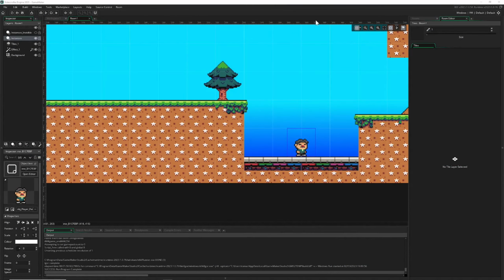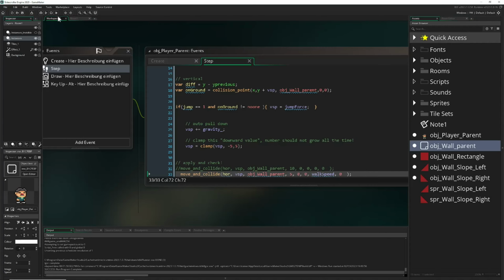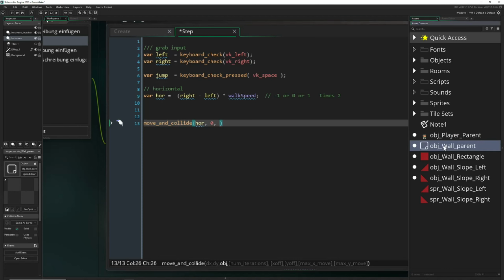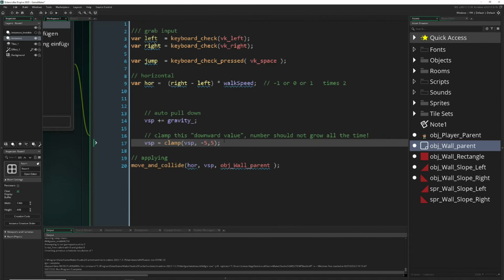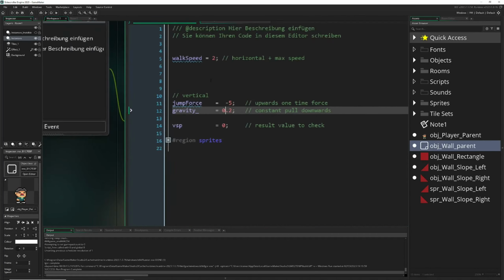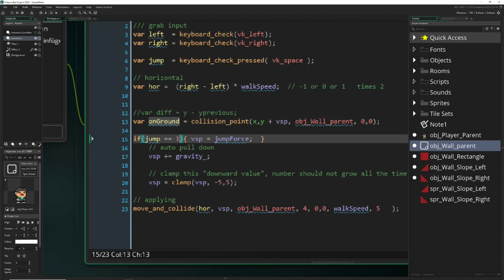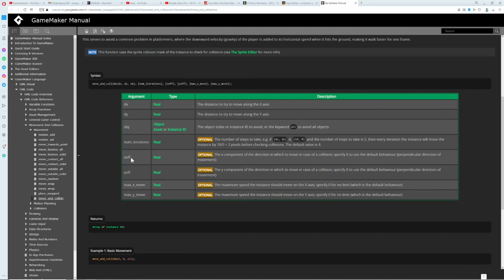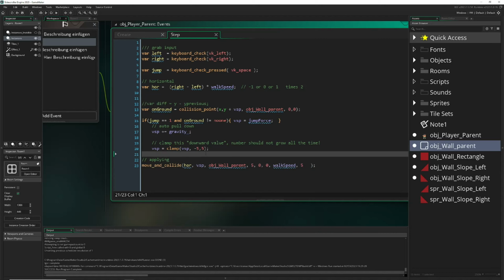Move_and_Collide - Hyper speedo, in detail [Game Maker | Basics]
This basics video tutorial shows you how to setup with the new move_and_collide function a platformer with slopes in GameMaker.

To be very frank this is a first shot of making a platformer easyier to build with the new move_and_collide function from the recent 2023.1 update.

The idea behind move_and_collide is very simple. You put in a dx, dy value which are prediction points where to move to (speed values or fix points or simply a number). It goes as followes, the first input value (dx) is taking the current bounding box of the instance (player, etc.) and adds to that the dx value  and checks if there is an collision, if not the player will be moved there. This process is being splitted up into an internal iteration of pieces sliced up of the total input value dx (partly move, check collision, if not move partly, check for collision and so on). Same goes for the dy value also but this time vertically. There are other input values like xoff/yoff and these just are an anstruction (push upwards/sideways) what to do if we are colliding/clipping. The last input values are max_x_move/max_y_move and are basically maximum speed values and prevent hyper speedo shown in the video.

Note: This is an first attempt to unify the system into a platformer setup but as it seem, this is "okay" but not perfect for all situations. So if you got a better fix or a good idea how to make the whole thing universally useable, I would love to hear and share it with the community.

CHAPTERS
0:00 What we will do
1:28 Subscribe
1:40 The new function move_and_collide
2:16 How collisions work with instances
2:43 What move_and_collide is doing
4:40 Setting the platformer in GameMaker with walls/slopes
6:23 Setting the player up for horizontal movement, get input
7:13 Setting the player up for horizontal movement, set horizontal speed
7:45 Apply horizontal input with move_and_collide
10:17 Setting the player up for vertical movement, have a constant force downwards
11:07 Setting the player up for vertical movement, clamp the result downards value
12:28 Hyper speedo enabled, we need to counter mixed up speeds
13:15 What the number of iterations value of move_and_collide means
13:15 What xoff/yoff of move_and_collide do
15:20 Avoid hyper speedo by clamping horizontal total speed
15:54 Add jumping
18:40 Reduce jumping to be available only when on ground
21:40 Optional part
28:04 Fail, next time 1up Indie don't disabled the other video layer when rendering the video